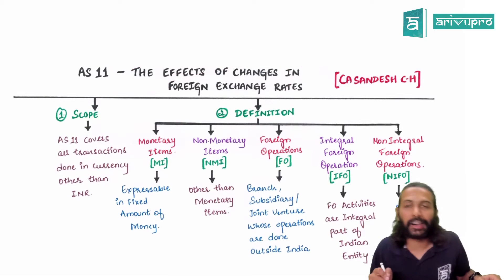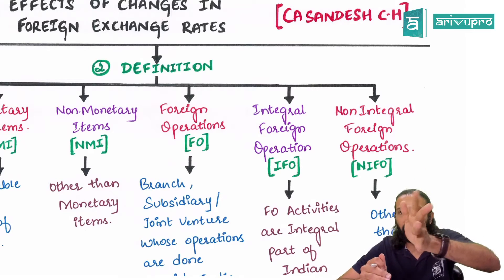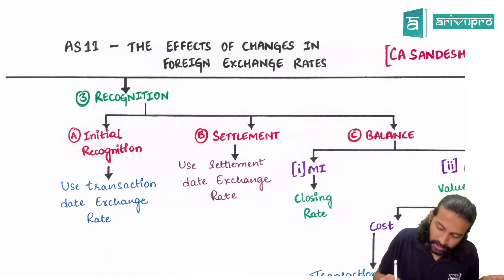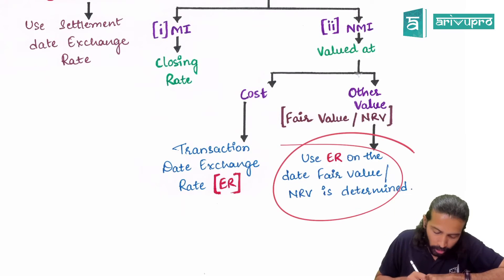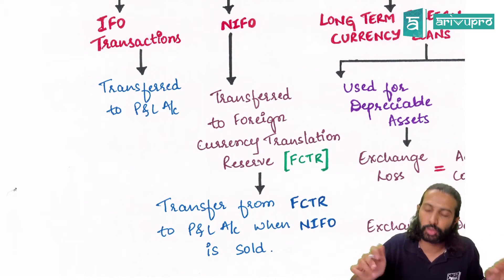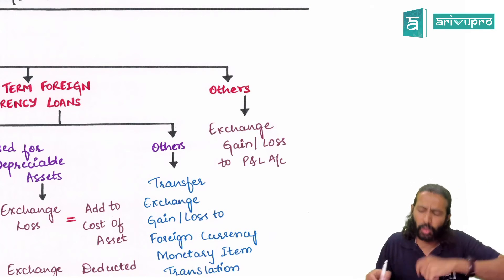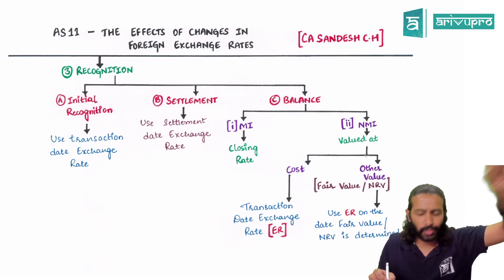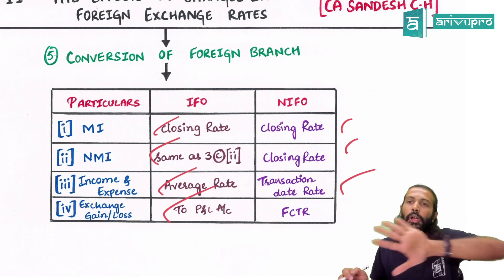Quick Revision on AS 11 The effects of changes in foreign exchange rates | CA Inter | CA Sandesh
This video is for Course on Topic explains, Quick Revision on AS 11 The effects of changes in foreign exchange rates

Course: CA Intermediate
Subject: Advanced Accounting
Topic: AS 11 The effects of changes in foreign exchange rates

1. With ArivuPro subscription you may view our CA Intermediate Video Lectures unlimited number of times with structured learning system -

2. CA Intermediate Pendrive Classes -

3. CA Intermediate Books -